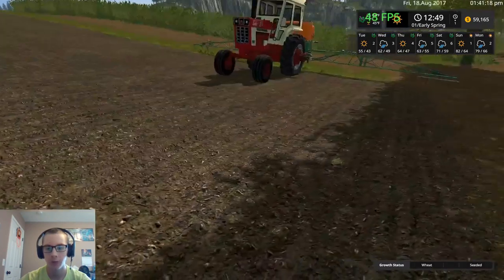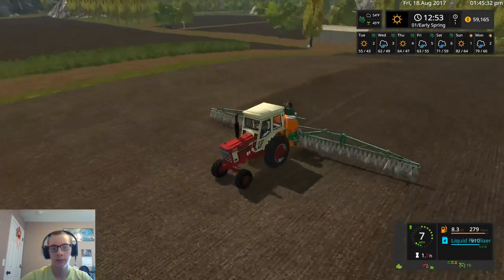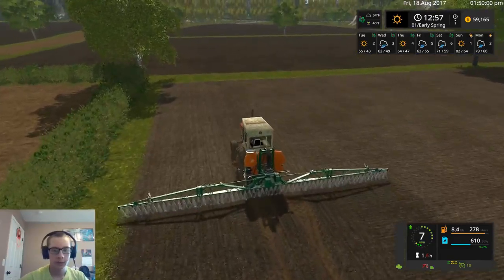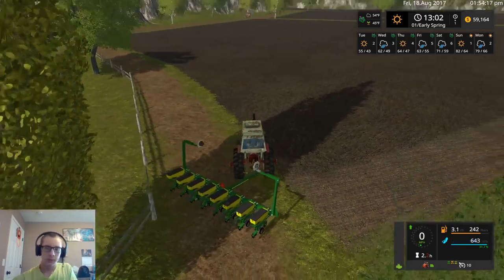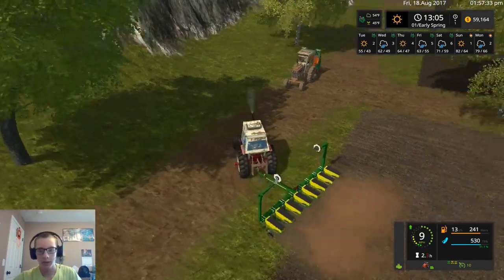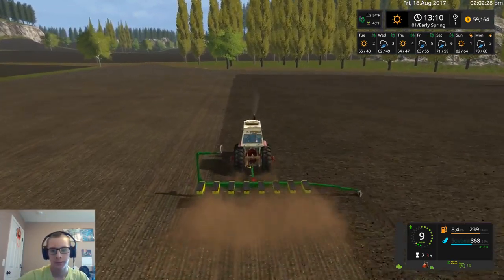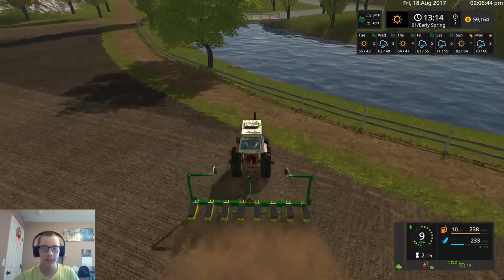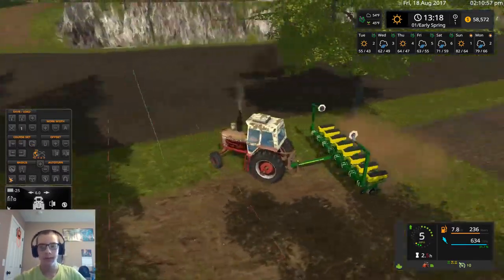FS17 Newbie Farm Ep 2-Sprayin And Plantin Soybeans